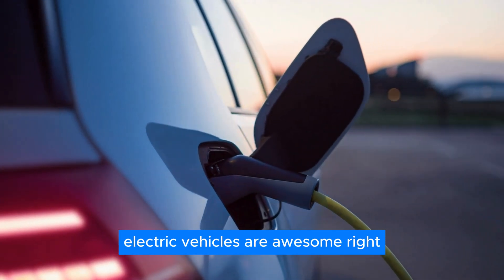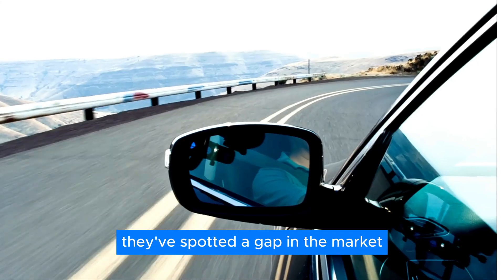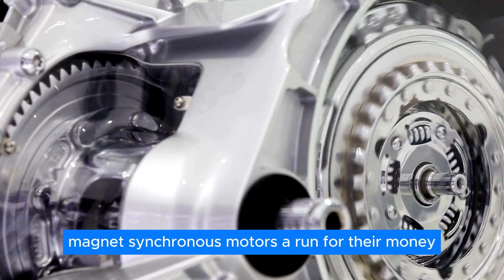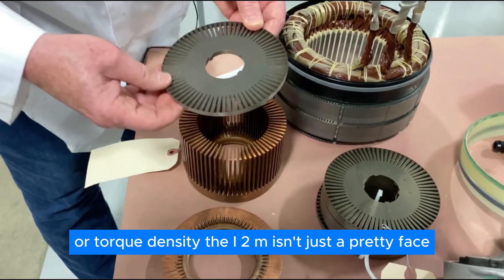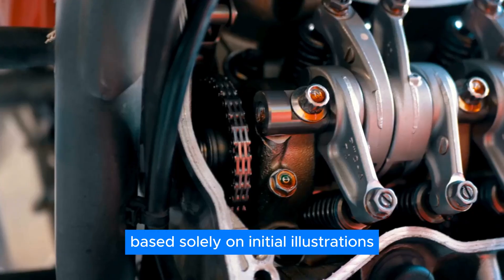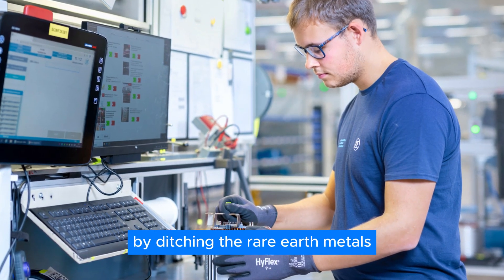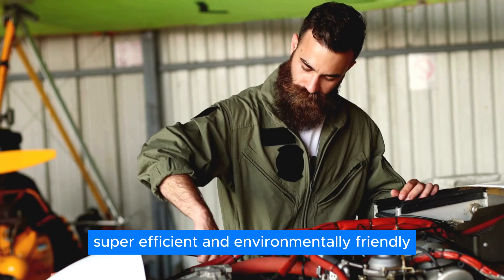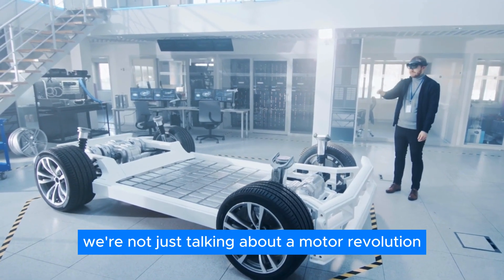New Magnet-Free Electric Motor SHOCKS Entire Car Industry!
What makes an EV truly stand out from the crowd? One of the key factors is the motor, which converts electrical energy into mechanical power and drives the wheels. There are many types of motors available for EVs, such as induction motors, permanent magnet motors, switched reluctance motors, and more.

Join us as we discuss ZF’s magnet-free electric motor.